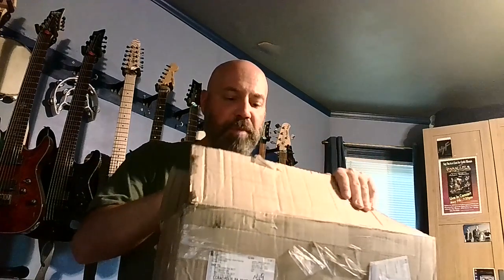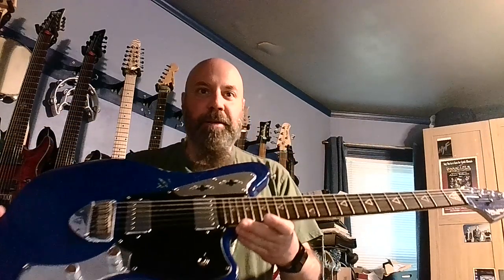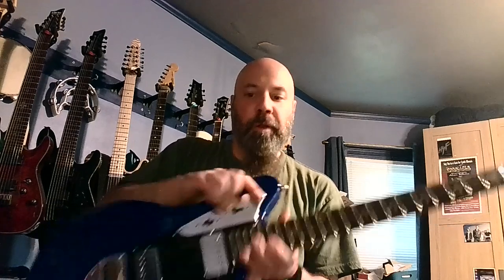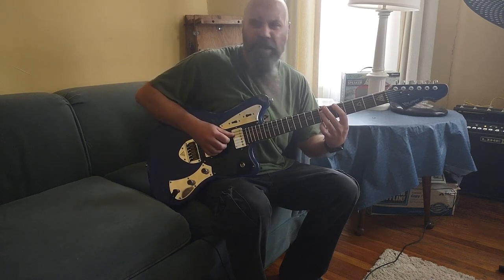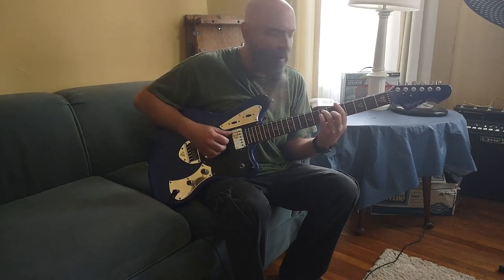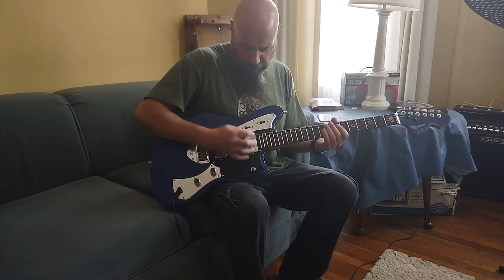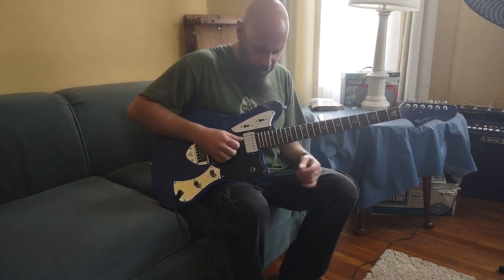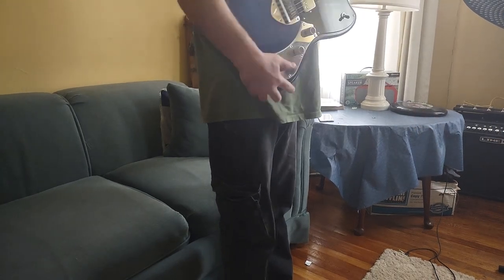Unboxing a Valiant Guitars Jupiter Mola!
After many months of waiting, I got a Valiant Guitars Jupiter Mola.  I was starting to think it would never arrive!

So I talked a lot at the beginning.  If you want to skip that, jump to the unboxing section.

0:00 Introduction
0:30 The (LONG) story
6:44 Unboxing
9:16 Plug it in!